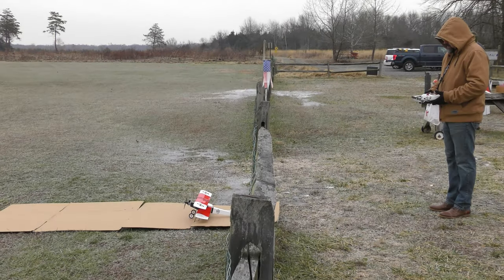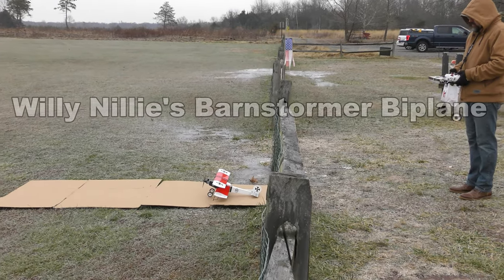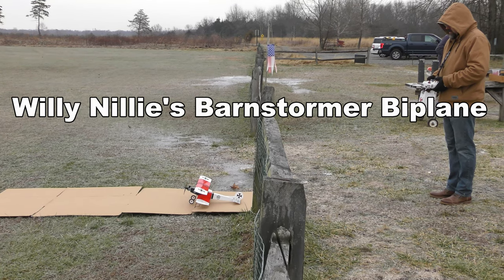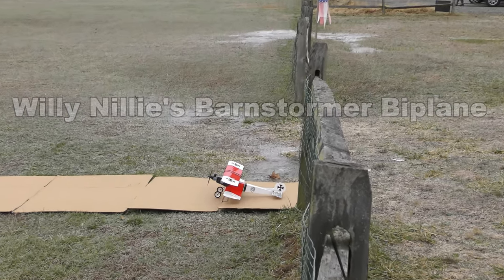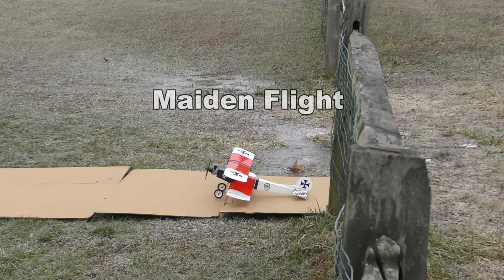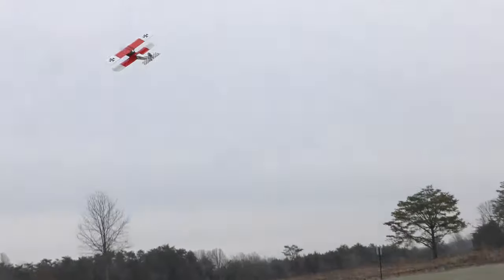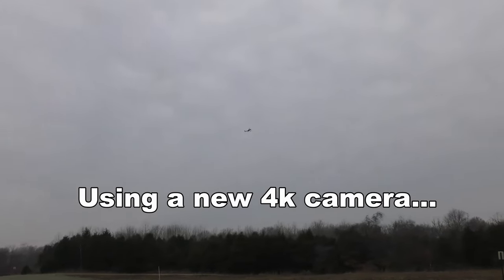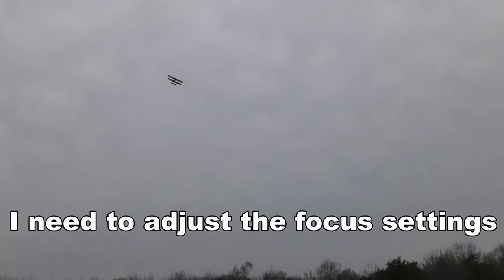Willy Nillie's Barnstormer Biplane - Maiden Flight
Our buddy Jon (rockyboy on the forums) had his Willy Nillie's Barnstormer Biplane out at NVRC's Poplar Ford field this past Saturday for a maiden flight.  He is still getting her dialed in but she looks fantastic and will clearly be a great flyer once the CG and thrust angle are dialed in.